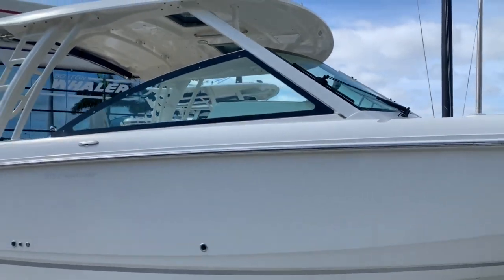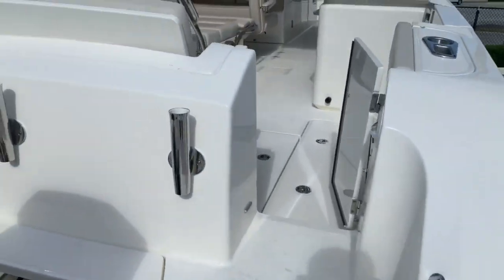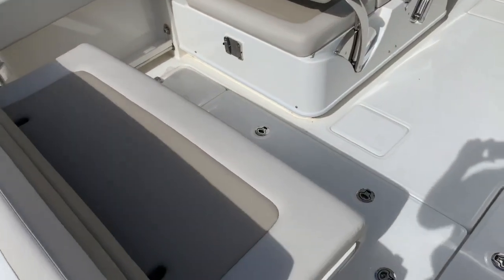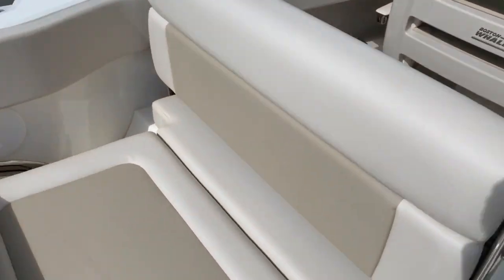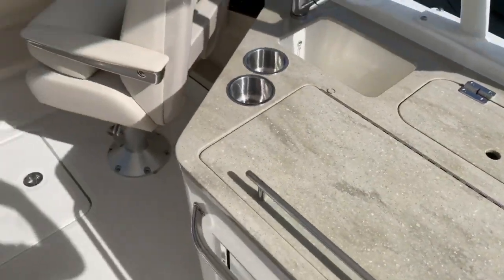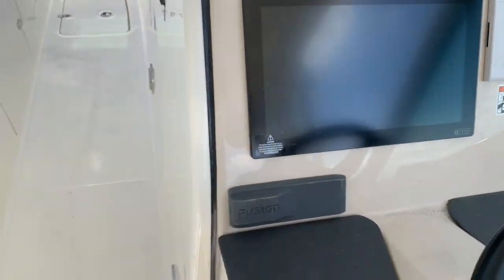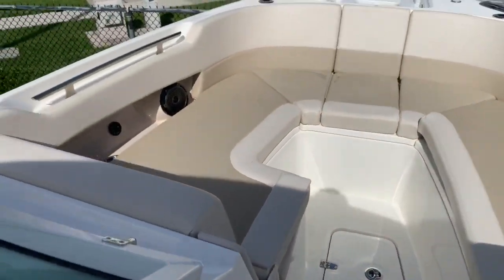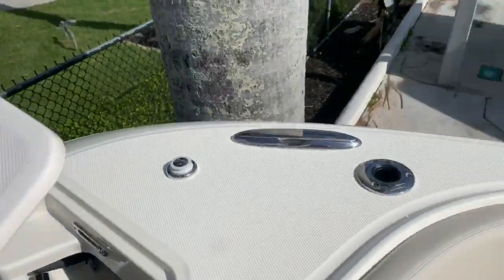2020 Boston Whaler 320 Vantage for sale at MarineMax Pompano Beach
Cutting-edge features, great capacity and easy adaptability are hallmarks of the dual-console 320 Vantage®, winner of the National Marine Manufacturers Association’s Innovation Award. Rock-solid control meets the ultimate in versatility and comfort with the many accessories and options the 320 provides. Serious fishing, joyful entertaining, day-long watersports or cruising and even a place to sneak in a nap or an overnight stay–the 320 is ready for your day. When the softest, safest ride meets the best equipped dual-console around, new possibilities become eminently possible. With Whaler, you can be confident to the core.